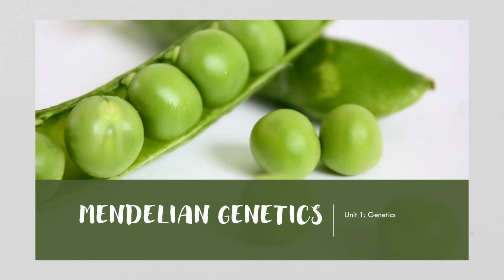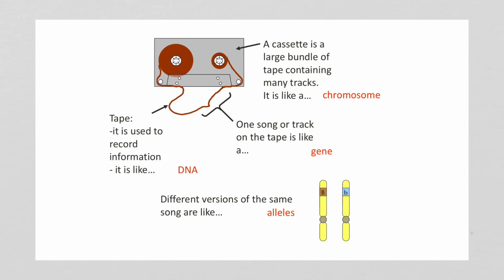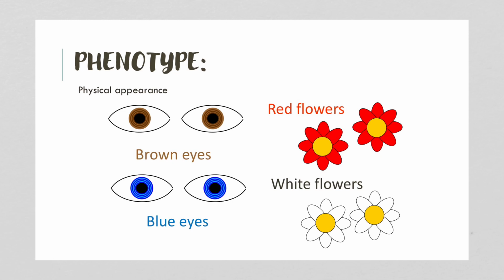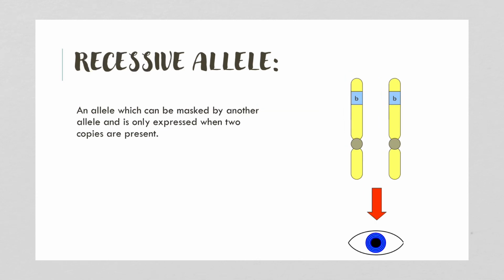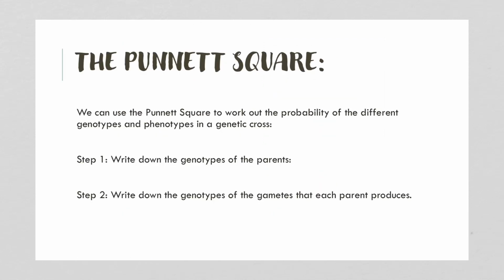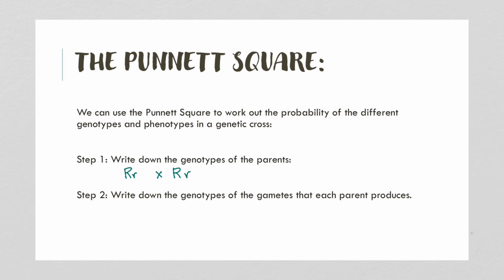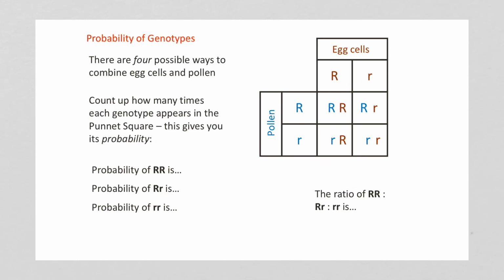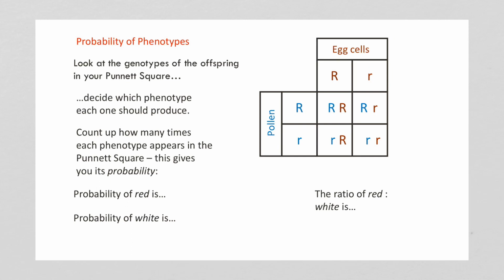Mendelian Genetics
Learning about mendelian genetics